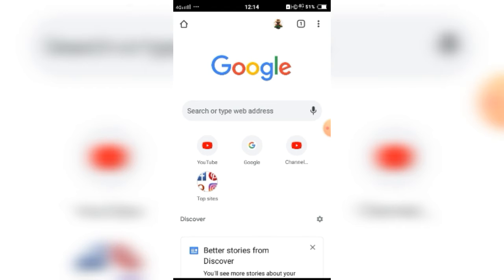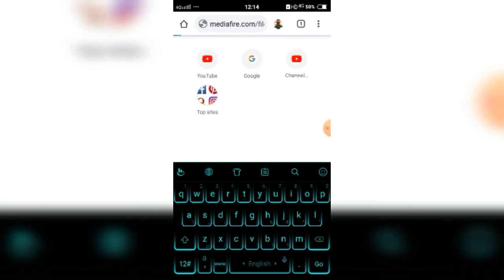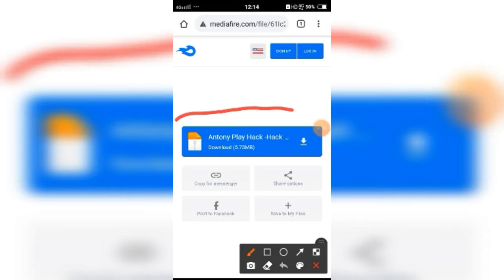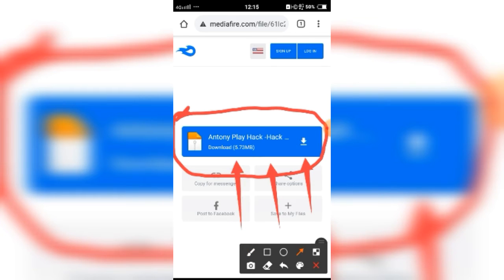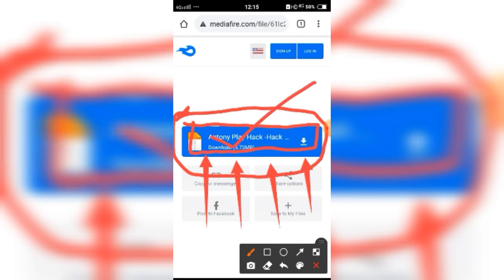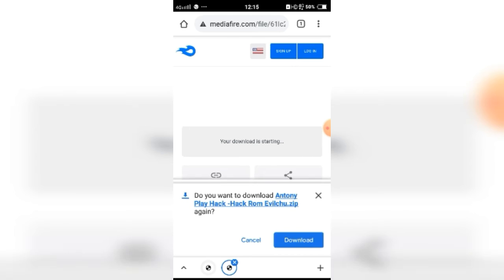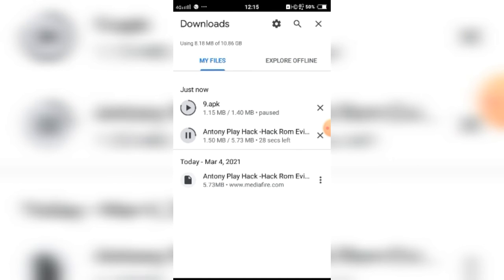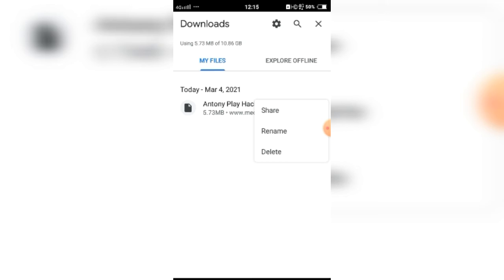How To Download Pokemon Evilchu | GBA RomHack | With Voice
Pokemon Evilchu Is A Horror Type Rom Hack Of Pokemon Fire Red And In This Game A Pickachu Or It's Dead Pikachu Whatever Is Makes You Scared So Be Ready This Is A Test Of Whom Those Scares

BYE BYE GUYS

Pokemon fire red,Pickachu,Evilchu,Gba rom hack,Pokemon Evilchu

The End